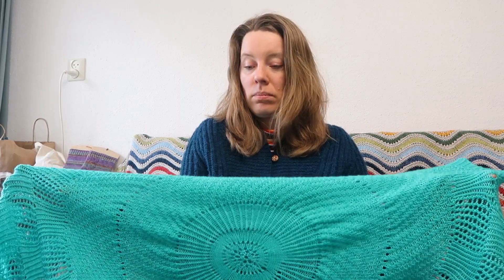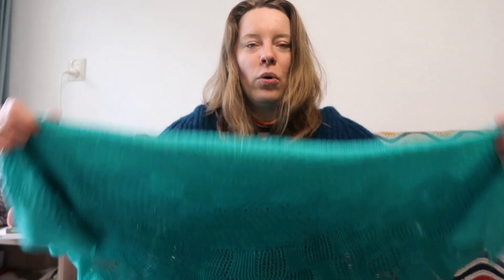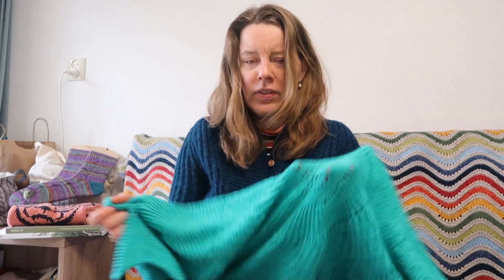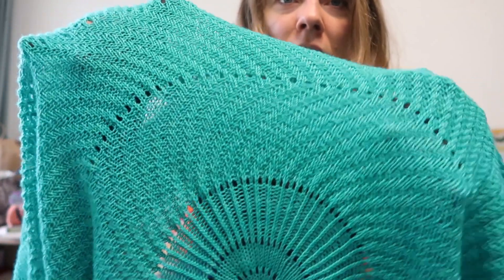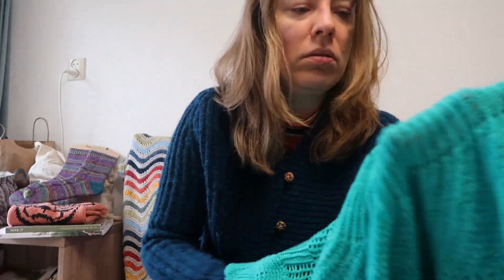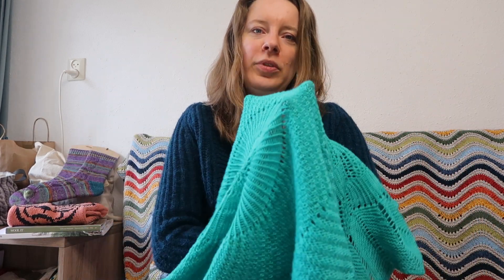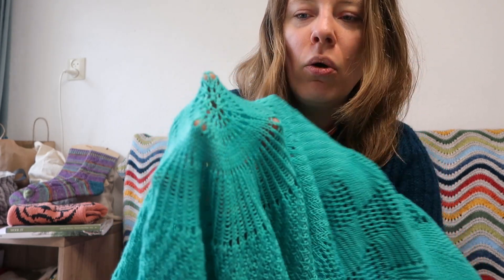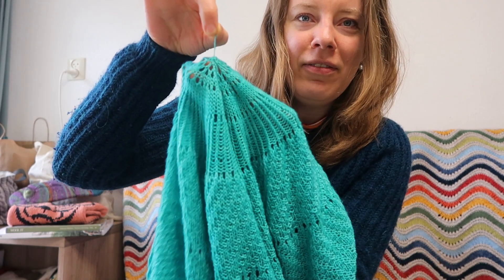Blij dat ik brei 17 - Too Many Knitting Plans!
Welcome to episode 17 of my knitting podcast 'Blij dat ik brei'.

PAST
Black Forest Cardigan by Verena Cohrs in Drops Nepal

2016
AmsterBAM! by Stephen West in Rohrspatz & Wollmeise Lace Garn

PRESENT
Adjusted/Mended Projects:
Tiger Pullover by Martin Story in Rosários 4 Re-Use

Finished:
Zigzagular Socks by Susie White in Opal Garn Claude Monet - Blühende Iris in Monets Garten
Painting Waves Blanket by Stephen West in Rosários 4 Belmonte

The Librarian by Skeindeer Knits in BC Garn Northern Lights

New cast on:
Hipsulaisen Karuselli by Kati Koitto in Zwerger Garn Opal Hundertwasser - Regentag Auf Liebe Wellen

FUTURE
All You Need - A Classic by LondonLeo

Galline by Giulia Boari in Álafosslopi from stash?